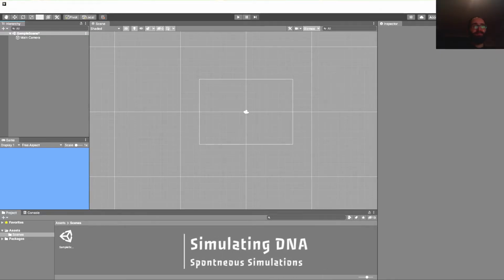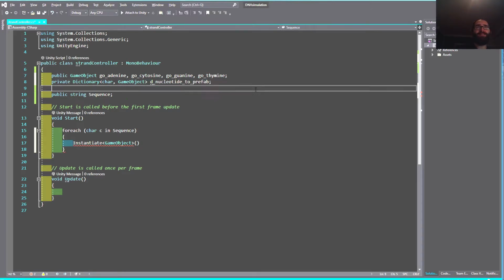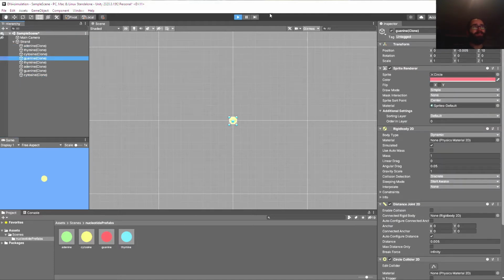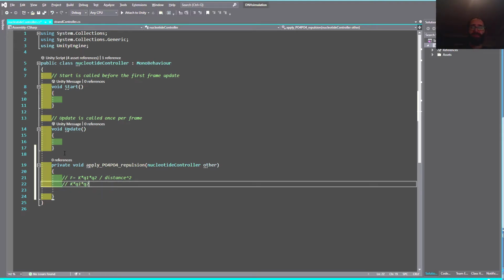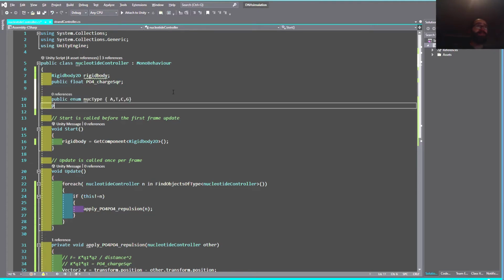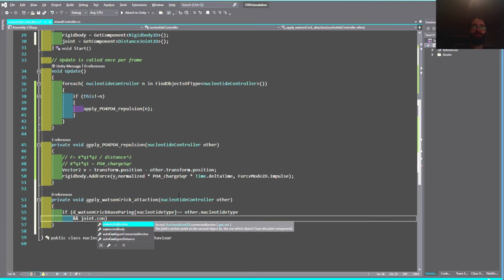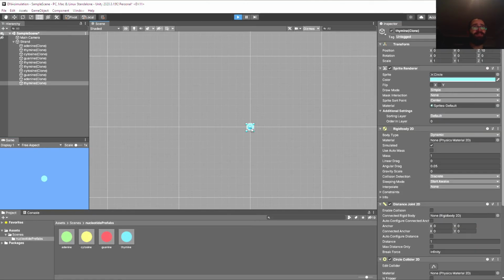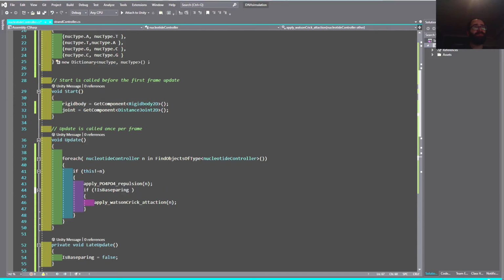DNA Simulation - Part 1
Welcome to the first of a video series about coding simulations in Unity for science and education.

Here we simulate DNA with electrostatic and Watson Crick bonding in 2D.
Short version

0:00 Intro
1:06 Automated DNA generation from given sequence
4:33 Phosphate-phosphate repulsion
6:36 Watson and Crick H bonding